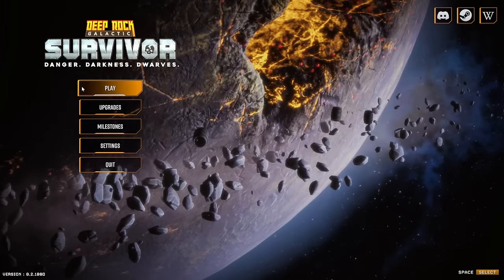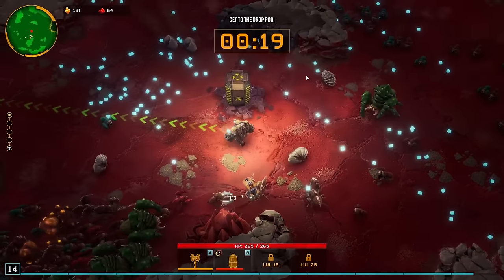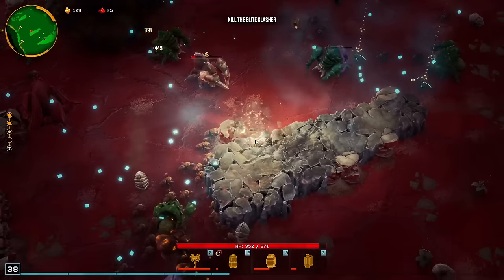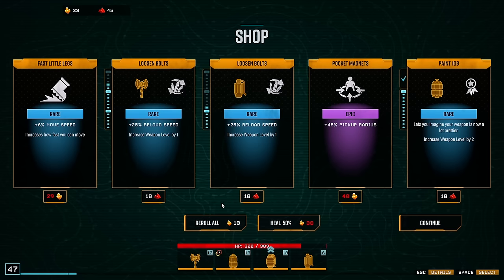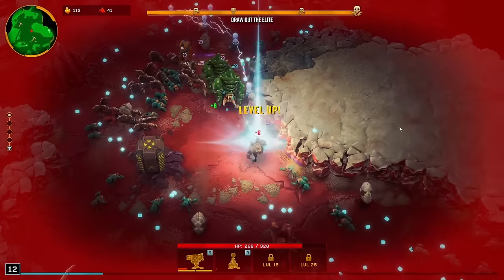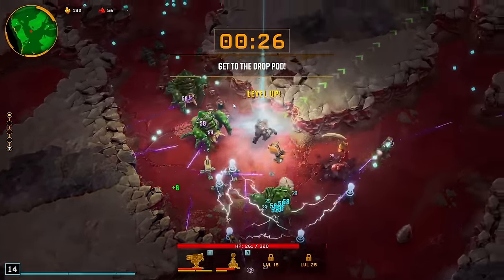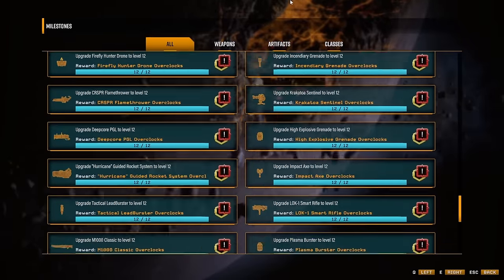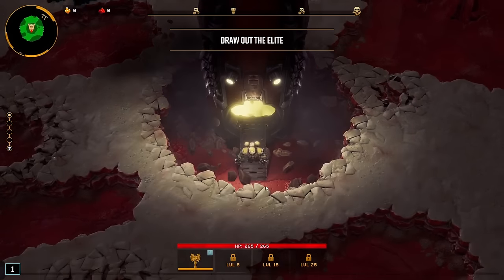Deep Rock Galactic Survivor's First Major Patch Added... Salt??????